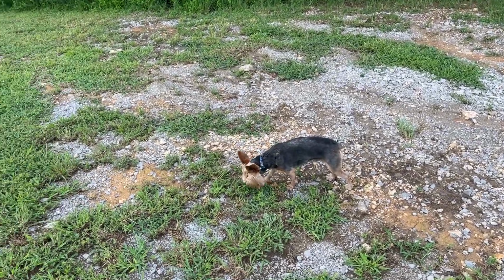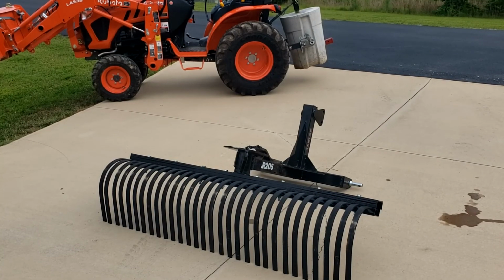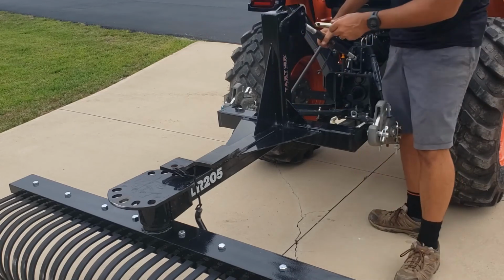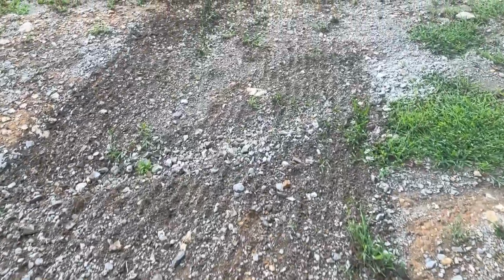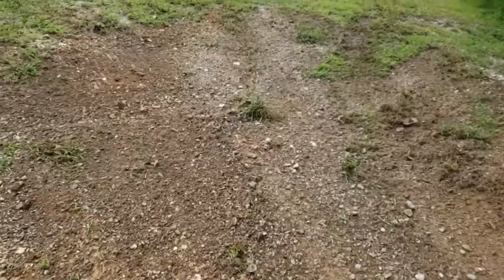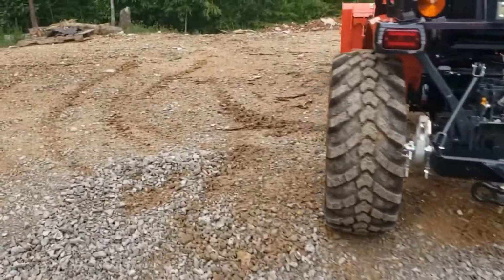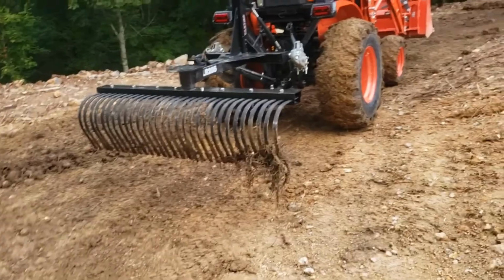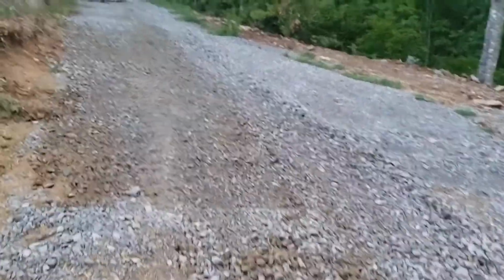LR205 Tarter 60 Landscape Rock Rake Kubota LX 2610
Tennessee Yankee